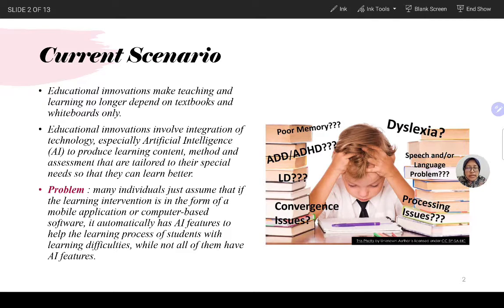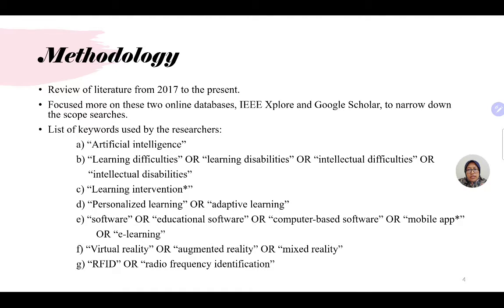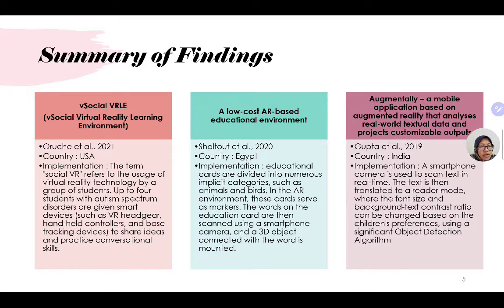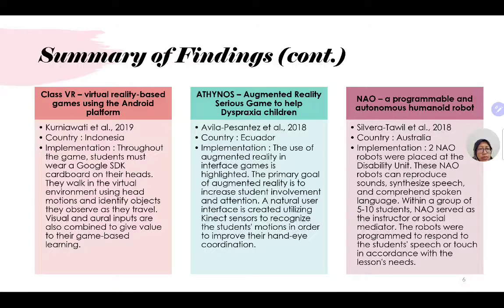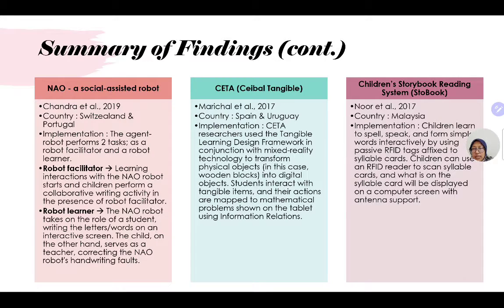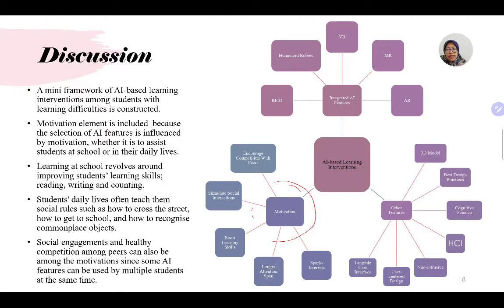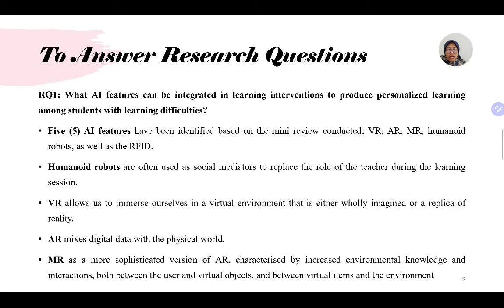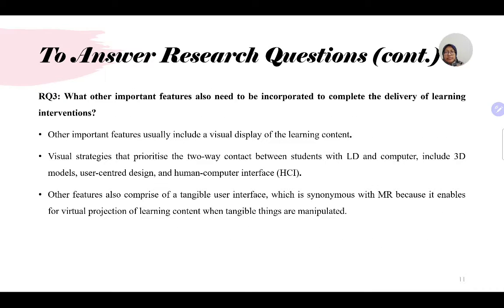Noraisyah Abdl Aziz - Artificial Intelligence as Key Player in Learning Interventions: A Mini Review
Educational innovations make teaching and learning no longer depend on textbooks and whiteboards only. Innovations include numerous aspects, one of them is the integration of technology. For students with learning difficulties, the integration of technology, especially Artificial Intelligence (AI) is needed in learning interventions to produce learning content, method and assessment that are tailored to their special needs so that they can learn better. However, many people misunderstand about AI-based learning interventions. They assume that as long as the learning intervention is in the form of a mobile application or computer-based software, it automatically has AI features to help the learning of students with learning difficulties, while not all of them have AI features. Therefore, this mini review was conducted to answer 3 research questions, 1) What AI features can be integrated in learning interventions to produce personalized learning among students with learning difficulties, 2) How these AI features are implemented in learning interventions, and 3) What other important features also need to be incorporated to complete the delivery of learning interventions, valuable for students with learning difficulties. The primary finding of this study is to establish a mutual understanding about the context use of AI to support a standpoint personalized learning which sees it as a professional tool for teachers to teach, and for the students to learn adequately.